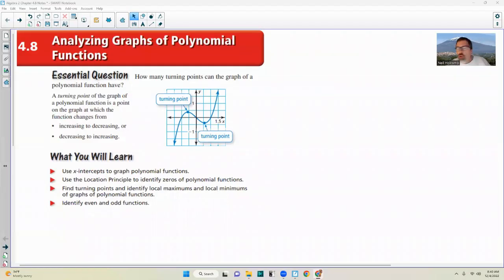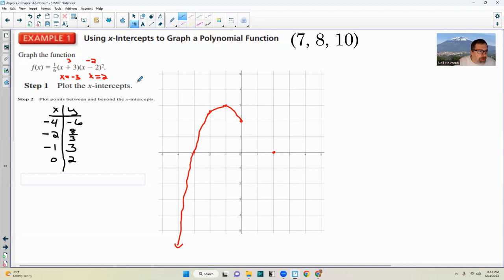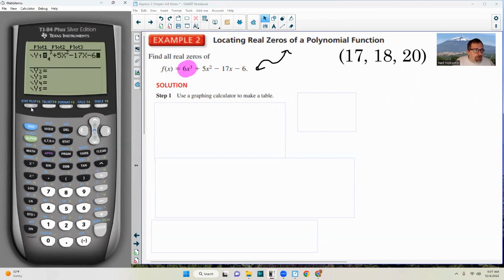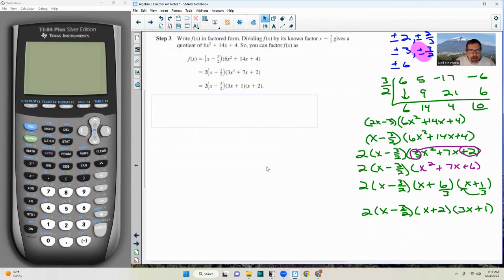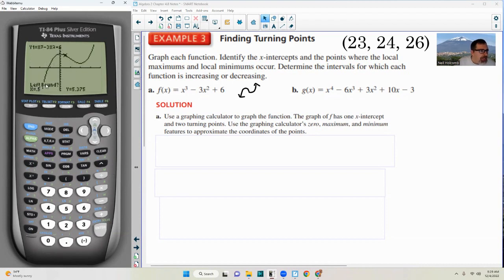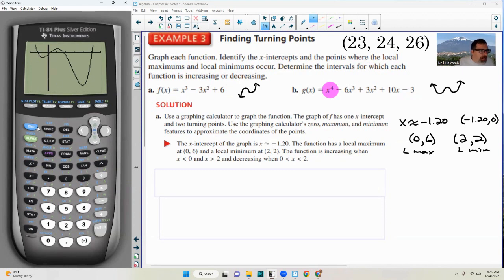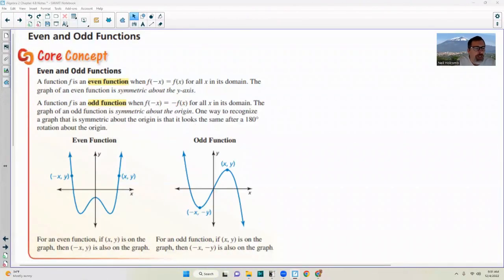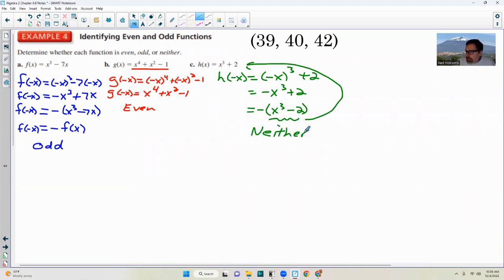Algebra 2 Chapter 4.8 Video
Analyzing Graphs of Polynomial Functions@math